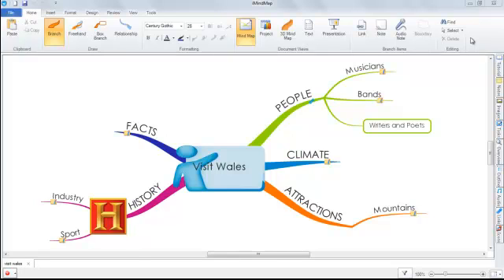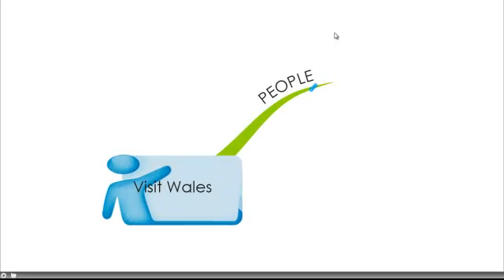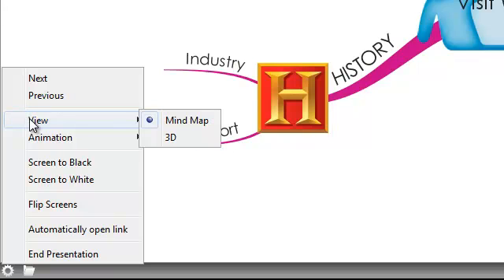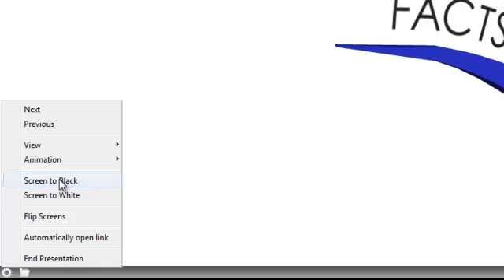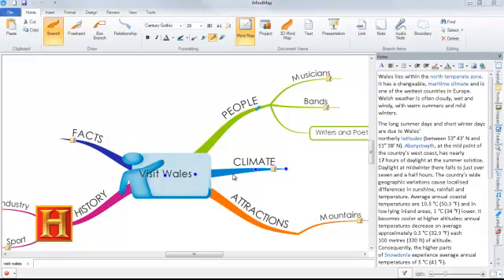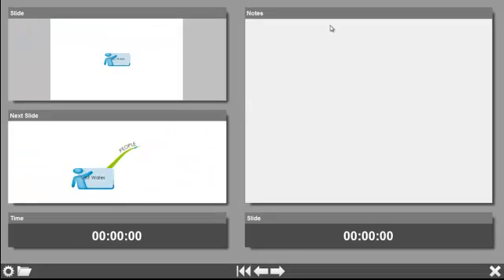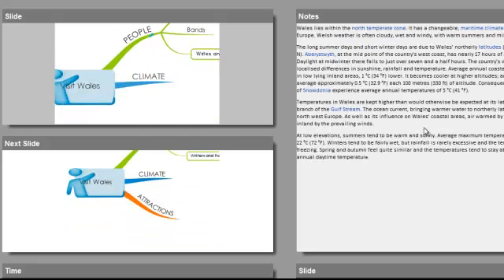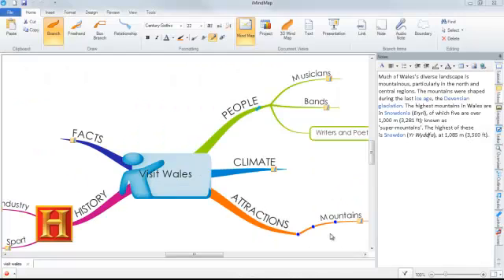iMindMap 5 - Presentation View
Presenting with iMindMap is a whole new ball game. A refreshing and dynamic alternative to presenting with bullet points and slides, Presentation View animates your map branch by branch and takes your audience on a journey through your ideas. The screen will pan around your map, zooming in and out on branches, showing your thoughts growing and taking shape. Keep your audience engaged with a presentation that not only looks great, but gets the message across clearly and logically.

Build a well-structured argument, in memorable chunks of information, whilst always keeping the bigger picture in sight. Show how all the elements weave together to make the grand design and take advantage of the advanced linking abilities to tie together a variety of other material. Link to files, videos, websites, other Mind Maps or even slides -- all from within iMindMap.